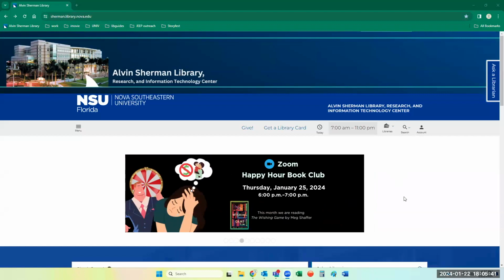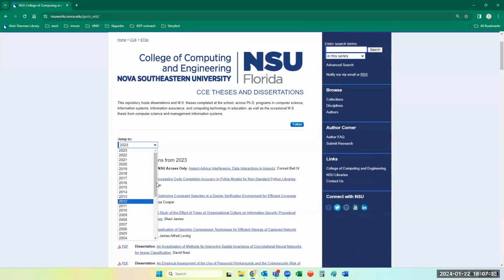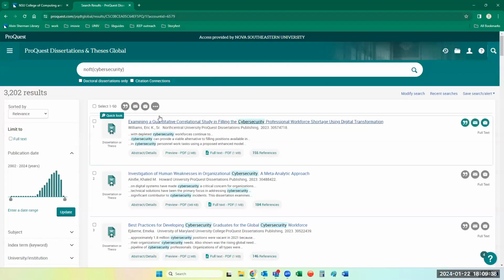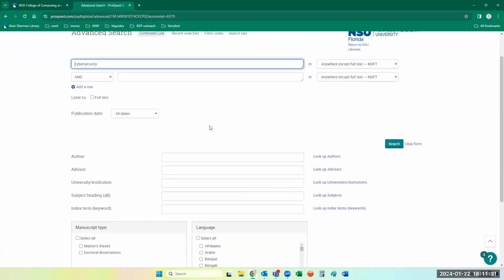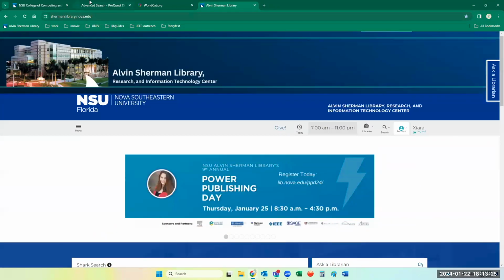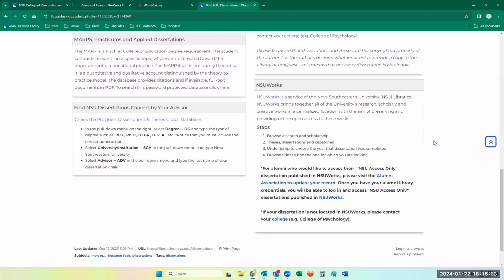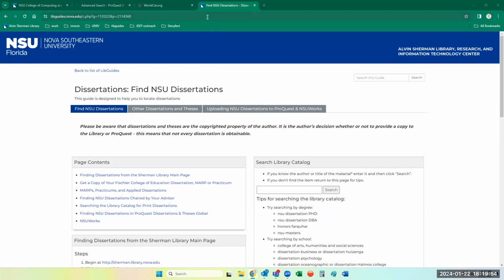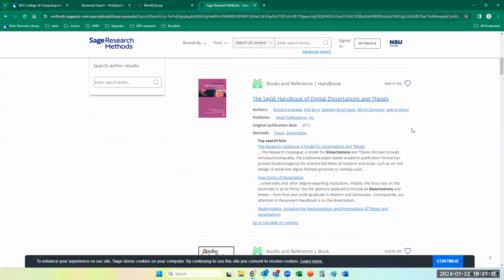How to Find Dissertation Resources | NSU Computing Library Workshop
Learn how to find dissertation resources through this NSU library workshop for students in the College of Computing, AI, and Cybersecurity. Presented by the NSU Alvin Sherman Library, this session provides an overview of library tools, research databases, dissertation resources, and search strategies to help graduate and doctoral students conduct effective academic research and support the dissertation process.

Chapters:
00:00 Introduction
00:30 Home Screen
00:51 Databases
01:36 NSUWorks
03:21 ProQuest
06:41 WorldCat
08:05 Interlibrary Loan
09:11 Library Guides
12:41 SAGE Research Methods Online